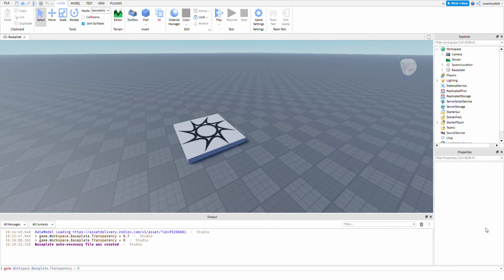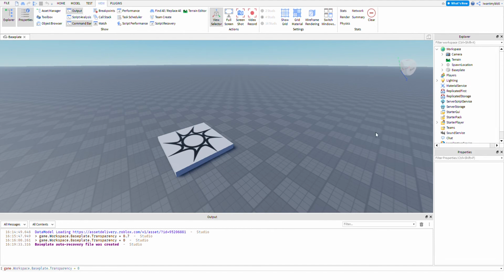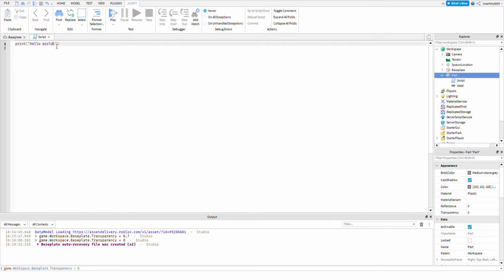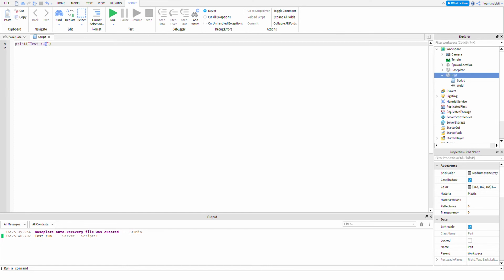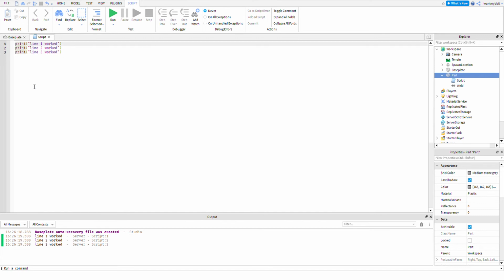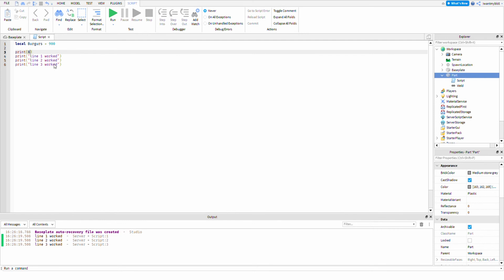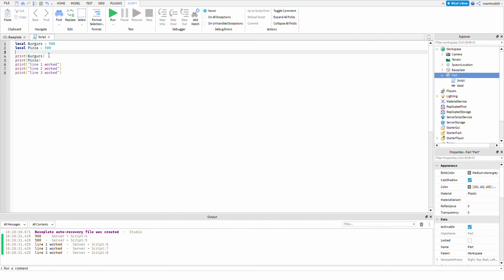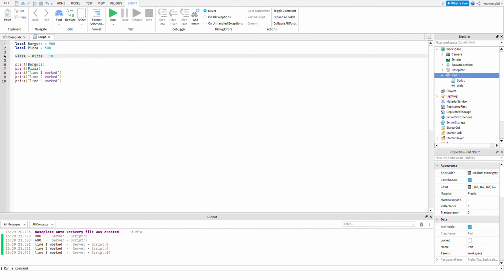How to script in Roblox part 1: Variables and Printing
In this video I will teach you how to use printing and variables to your advantage when learning to script in Roblox.